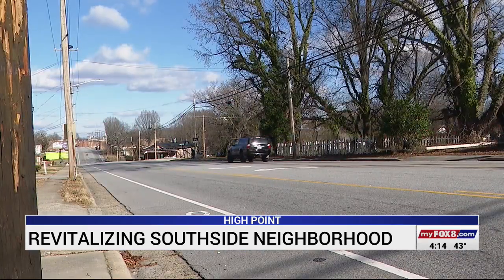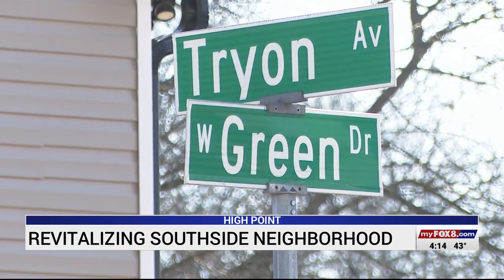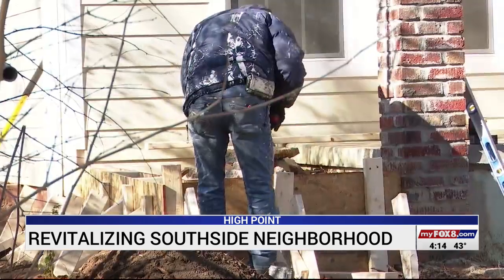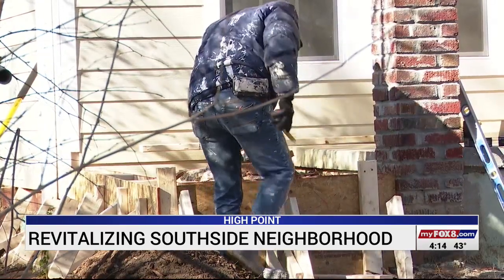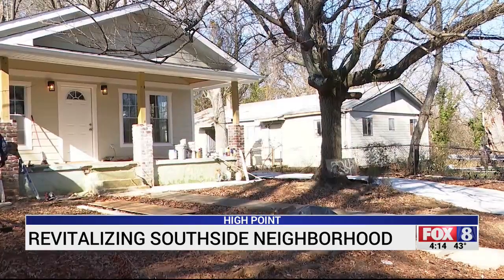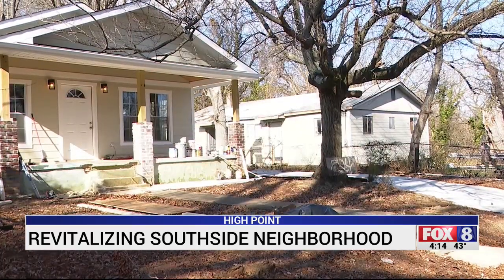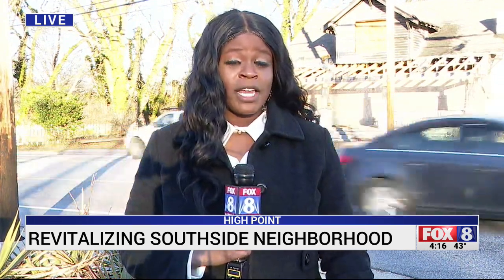High Point revitalizing southside neighborhood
For news from North Carolina's biggest cities, check out our local news pages.